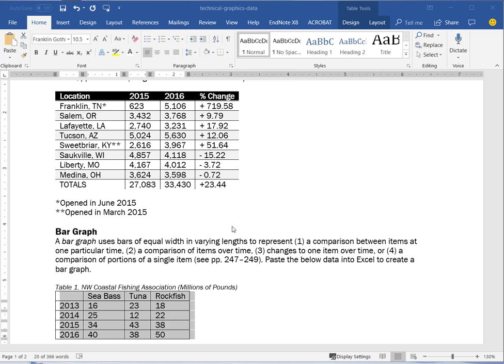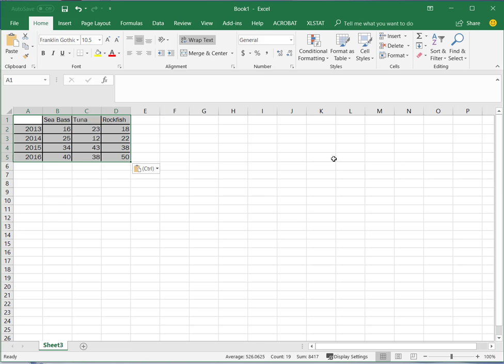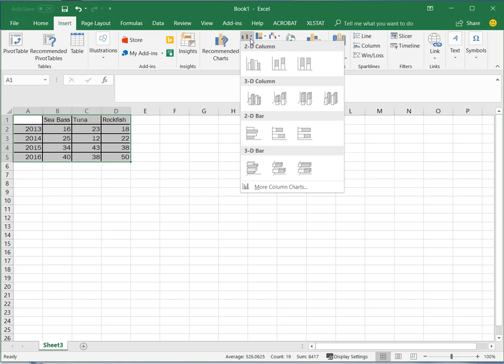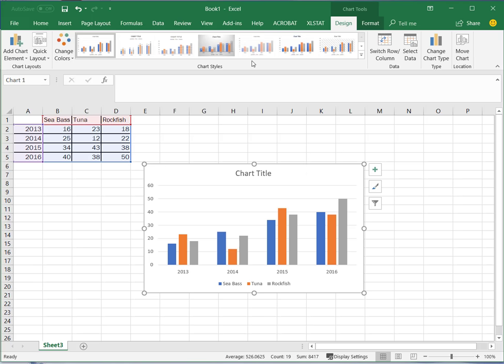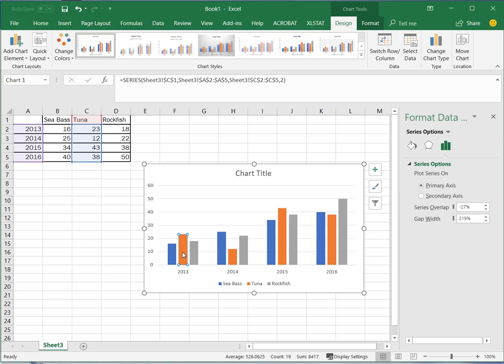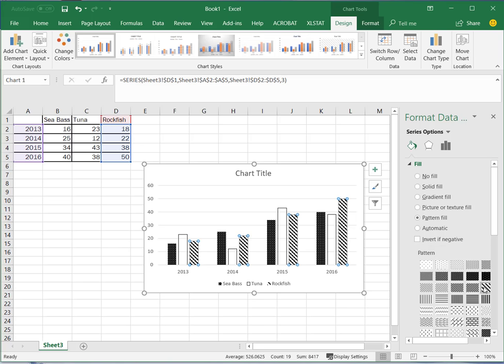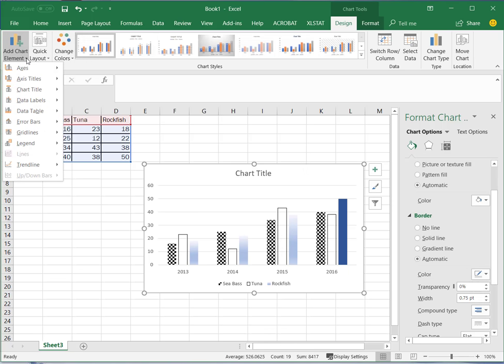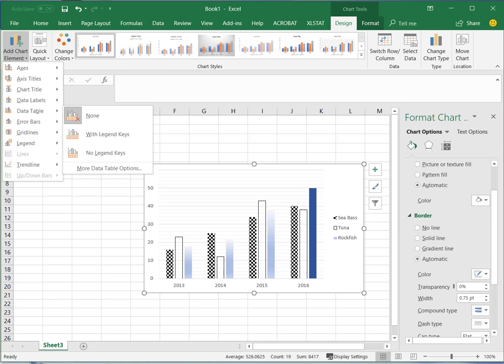Bar Charts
In this video, Dr. Boettger shows how to create and style a bar chart in spreadsheet software.